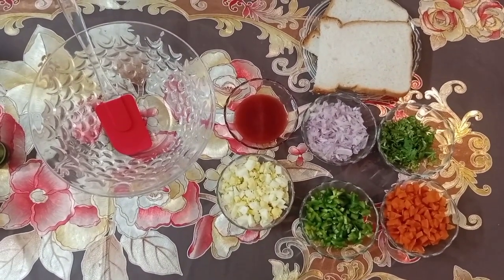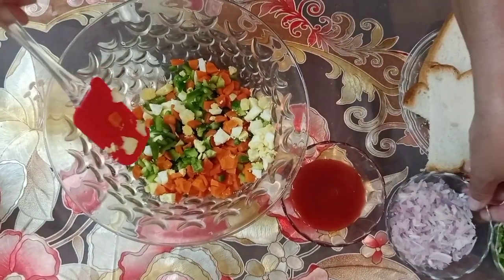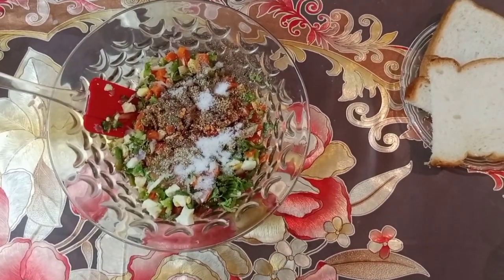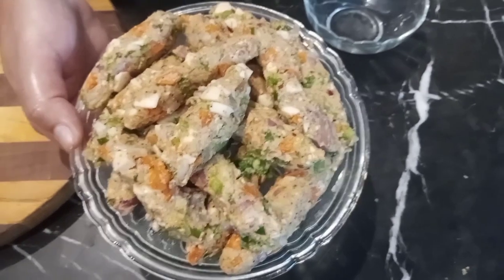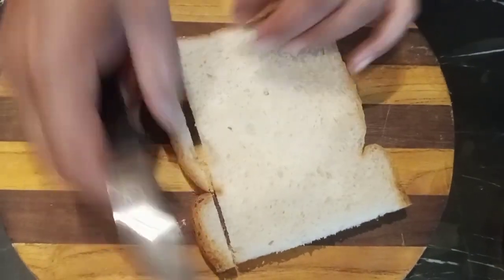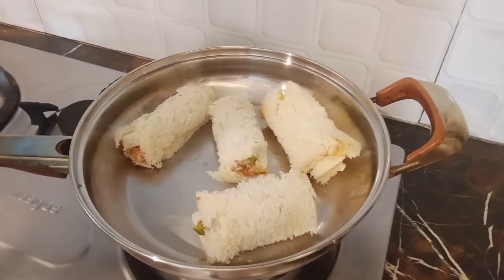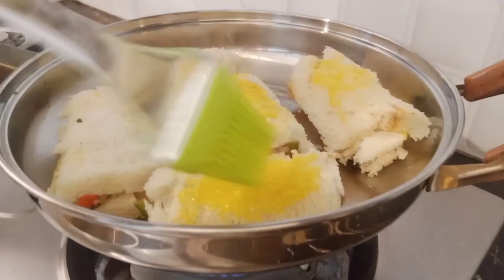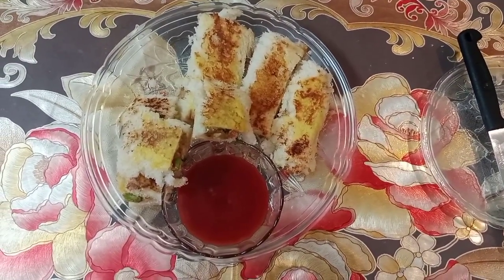Healthy Snacks Recipes | Egg Snacks | Bread Roll Recipe | New Recipe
5 Minutes Healthy Snacks Recipes | Egg Snacks | Bread Roll Recipe | New Recipe | Egg Recipe